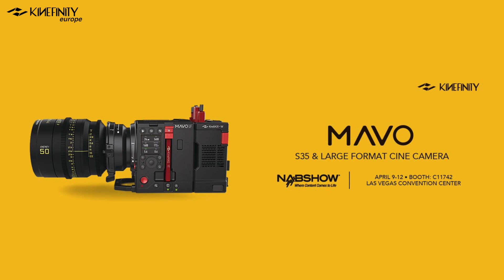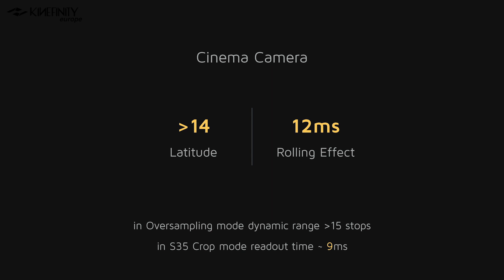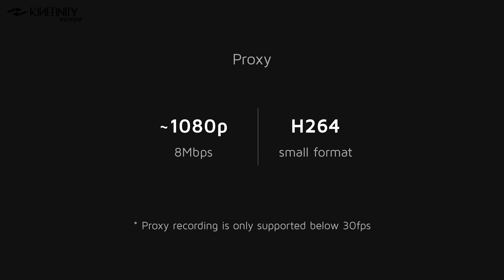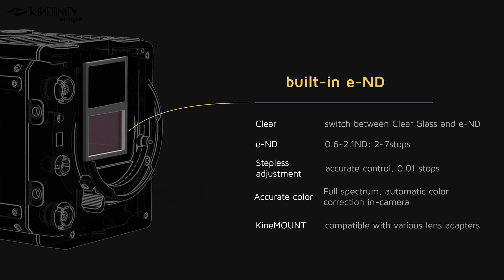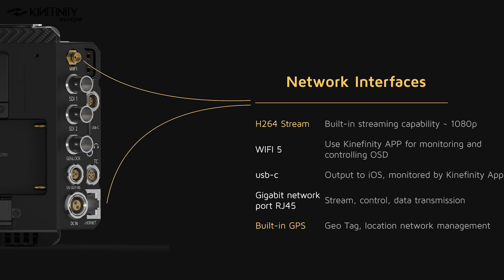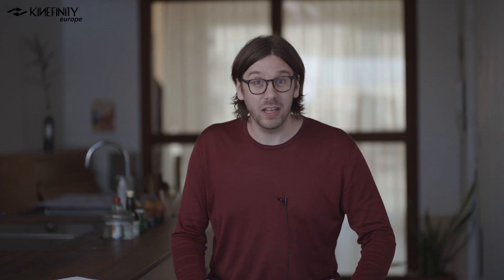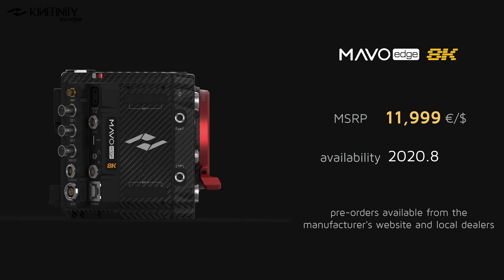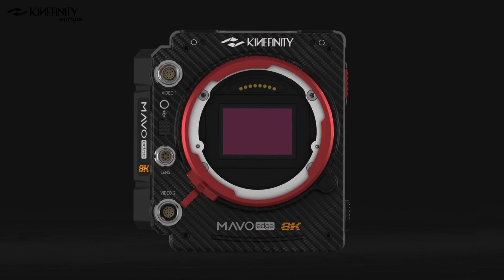Kinefinity MAVO Edge 8K - Official Product Launch 2020 [ENGLISH VERSION]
In this video the latest products from Kinefinity Inc. will be announced, hosted by Michel Juknat (Kinefinity Europe) and Jerome v.d.Poel (GAFPA Gear)